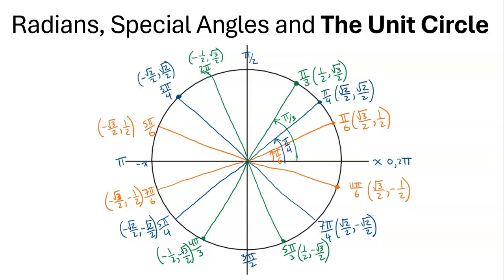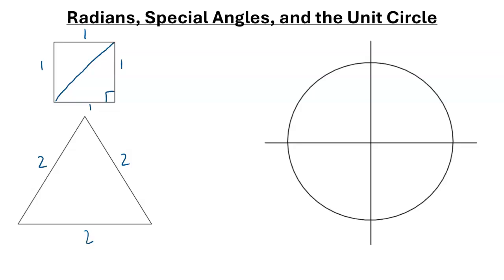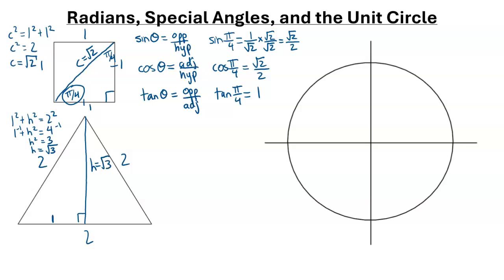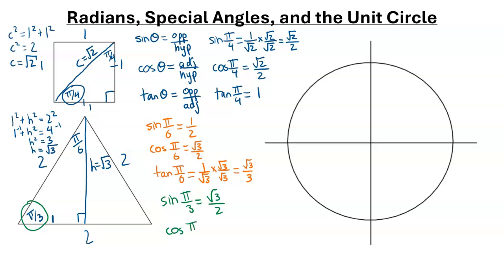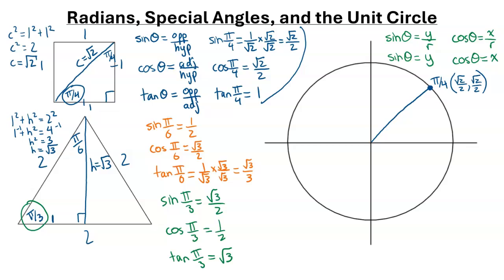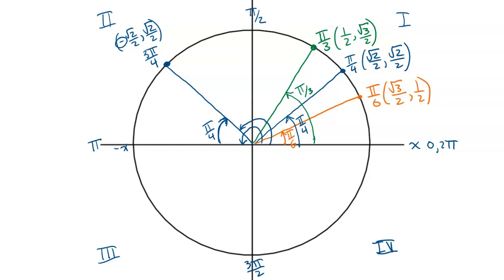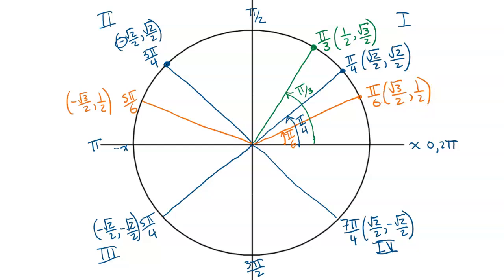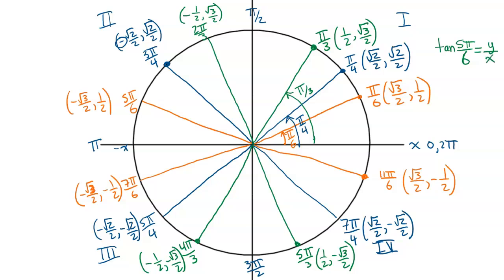The Unit Circle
In this video, Mr. Hamilton explains why radians are the most useful way to measure angles. Then he shows how the values of coordinates on the unit circle are developed from 2 special triangles.